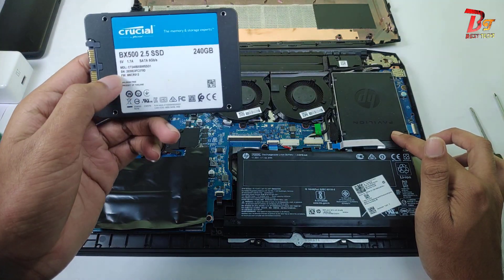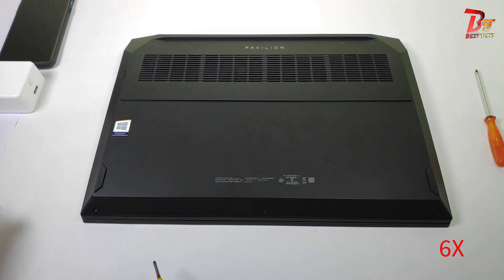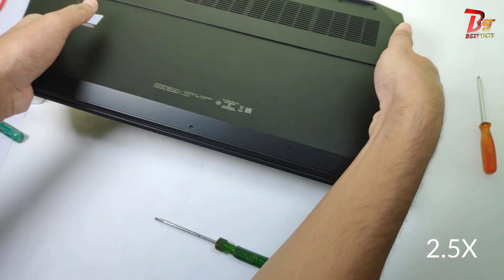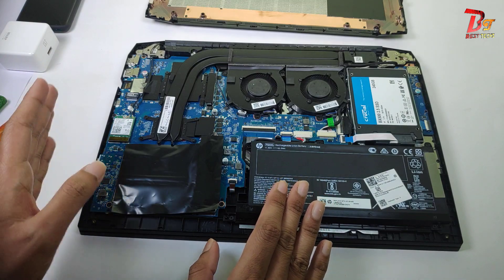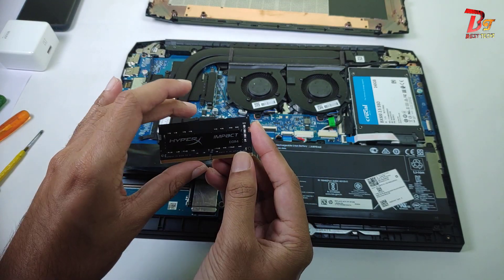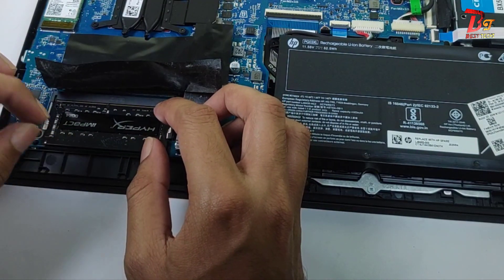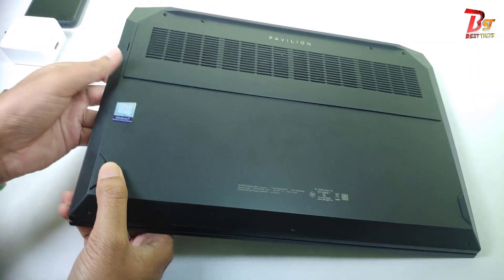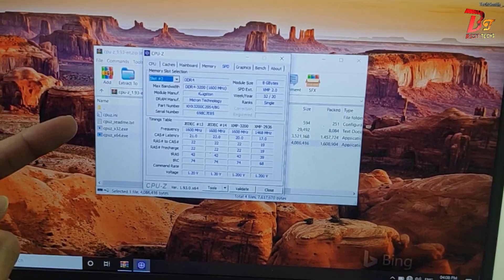RAM Upgrade - HP Pavilion Gaming 15-ec1051AX/15-ec1052AX (/50AX/24AX) Laptop| With Links 3200Mhz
HP Pavilion Gaming 15-ec1051AX or 15-ec1050AX or 15-ec1052AX or 15-ec1024AX Ram 3200mhz Upgrade to 16gb with 8gb 3200 laptop ram stick/Back panel opening | Increase storage of this Laptop by adding hardisk or hard drive or hdd or even sata ssd.

LINKS :
This variant :
512GB SSD +144 Hz Refresh rate + 1650Ti
Other Models :
256GB SSD+ 1TB HDD +144 Hz + 1650Ti
1 TB HDD +60 Hz Refresh rate + 1650

Upgrade Options :

RAM :
8GB 3200 Mhz ram HyperX (shown in video)
8GB 3200 Mhz ram Adata
8gb 2666mhz ram
16gb 3200Mhz ram

[If Ram is not in stock ,due to covid limited stock comes and goes ,so keep checking for few days and then, u will get it]

(Buy 3200Mhz only  for better performance in this laptop ,if not available 2666mhz will also do the jobs well)

nvme SSD
sata ssd
(you can choose w.d or crucial or any other brand )

Artists : Warriyo, Laura Brehm